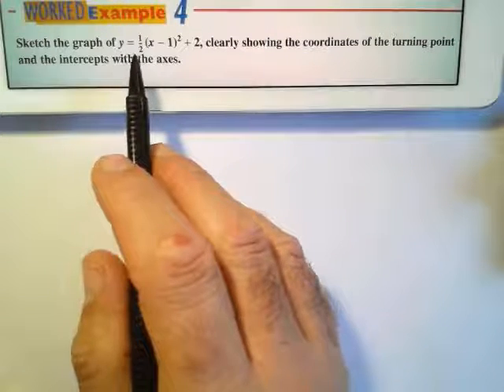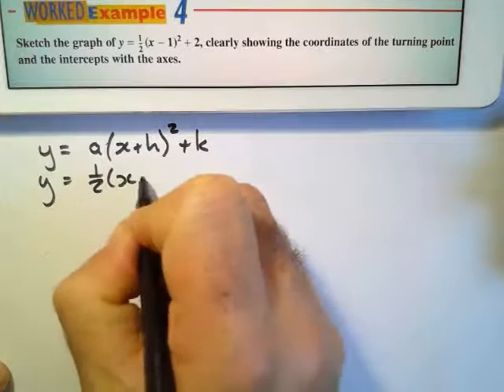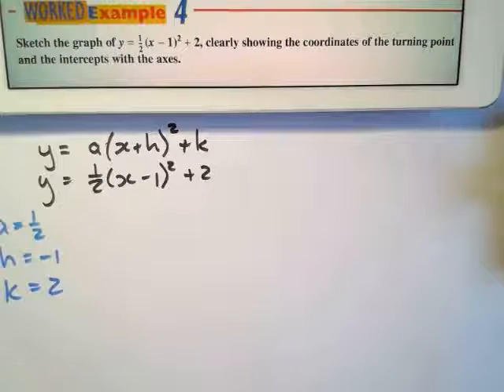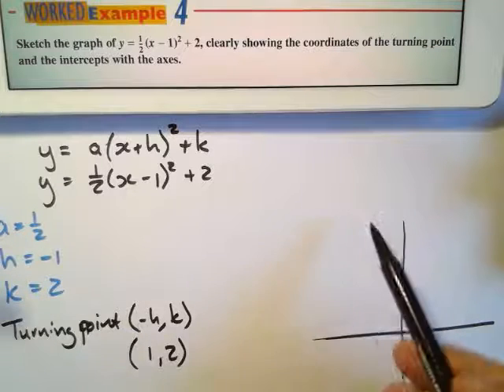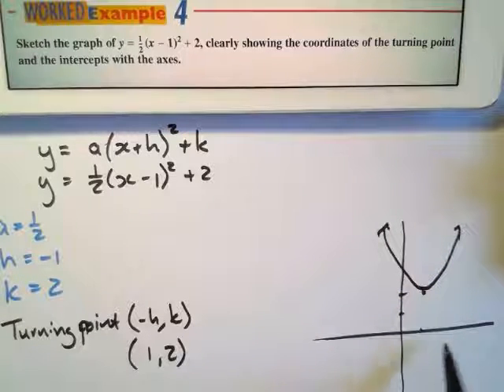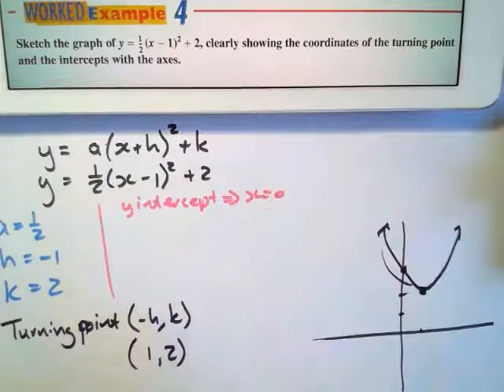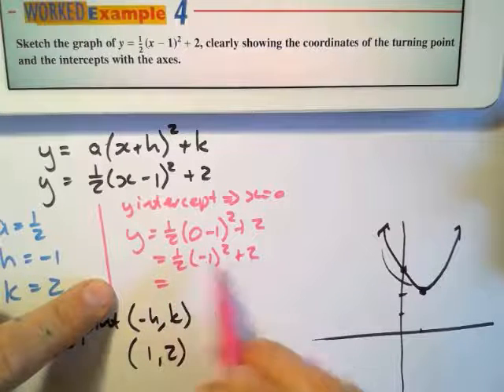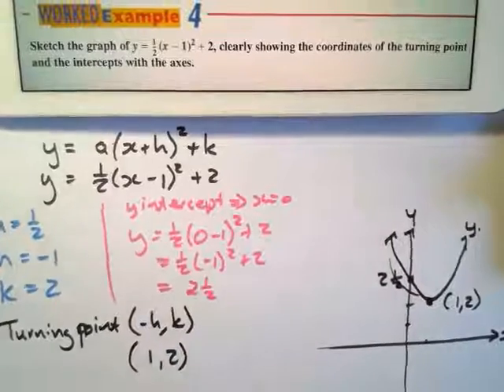11B:3B:e:WE4:Sketching graphs using transformation